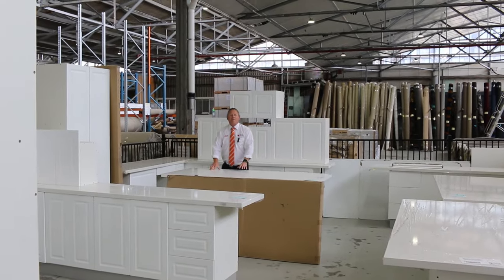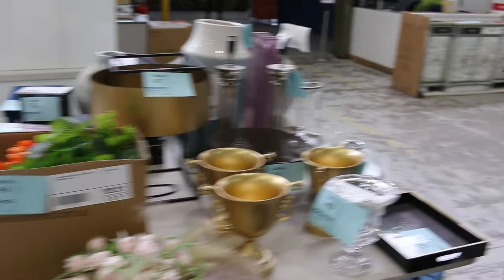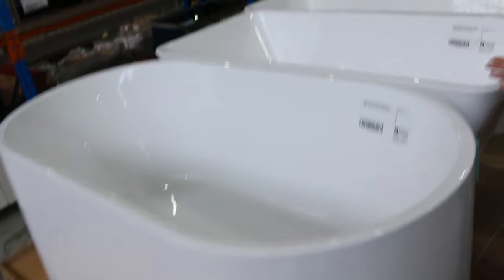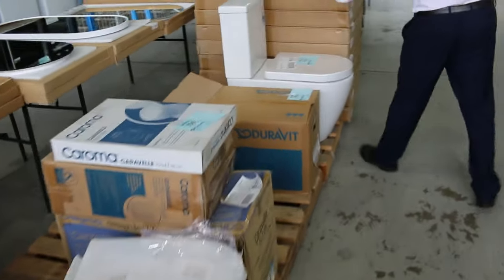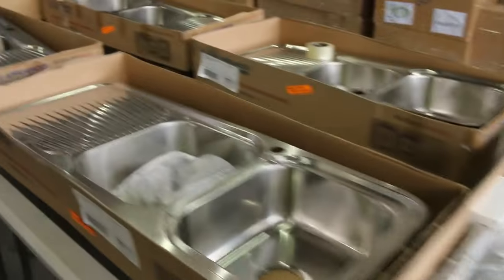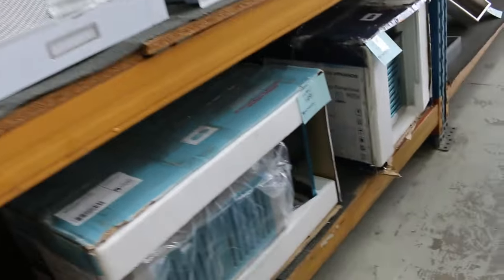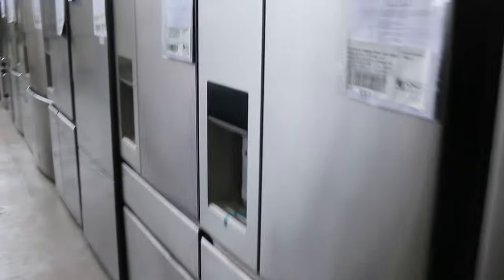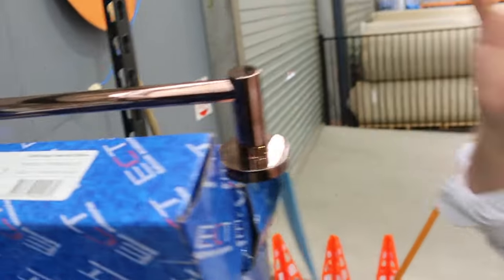Home Renovators Auction 15 Nov